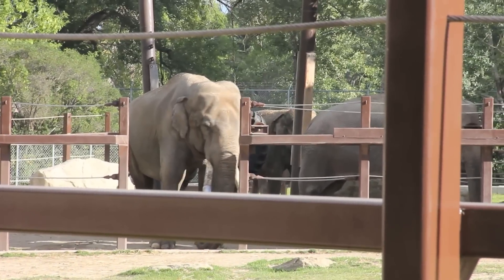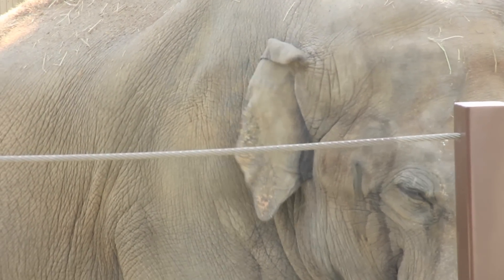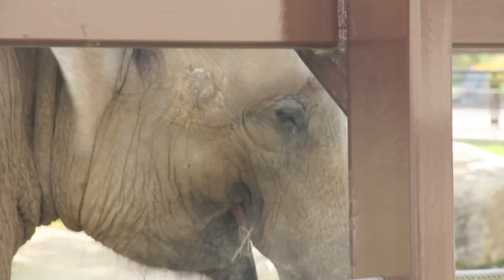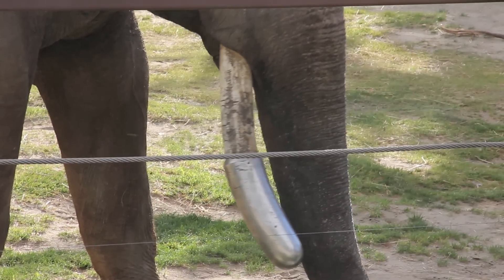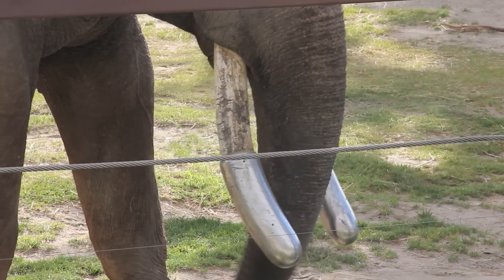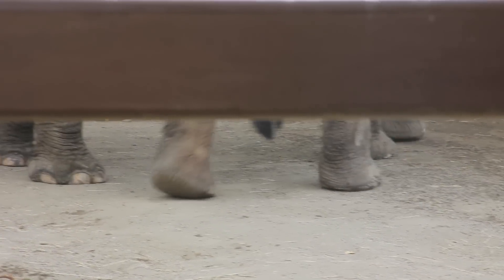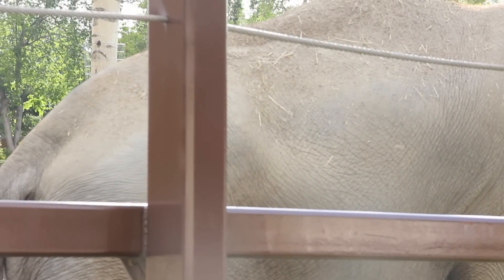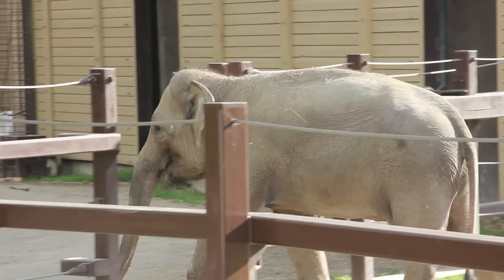Anatomy of the Elephant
Ever wonder the specifics of an elephants body? A look at the physical characteristics of an elephant

Filmed on the Canon EOS T2i